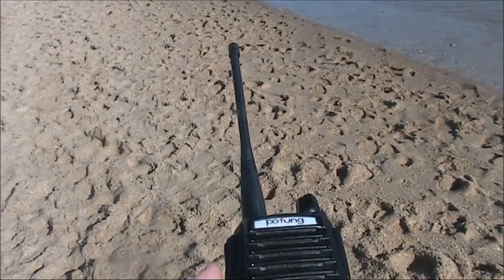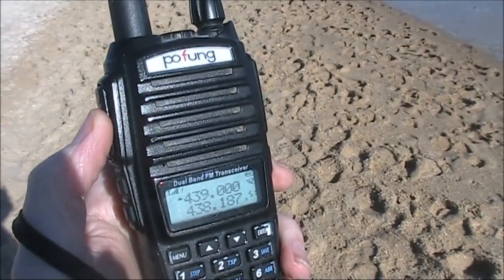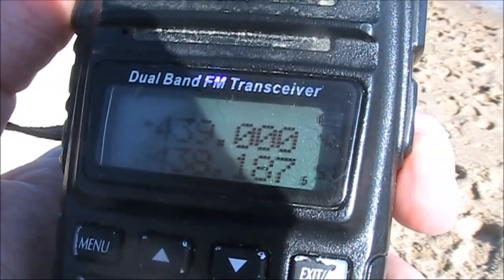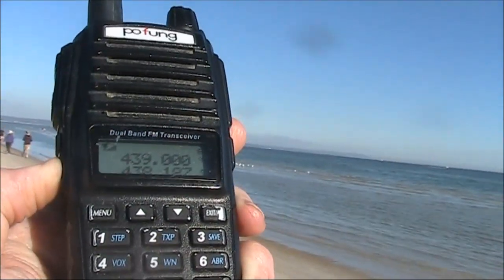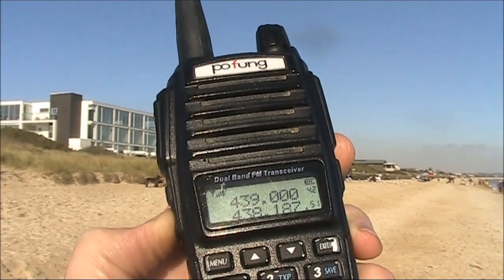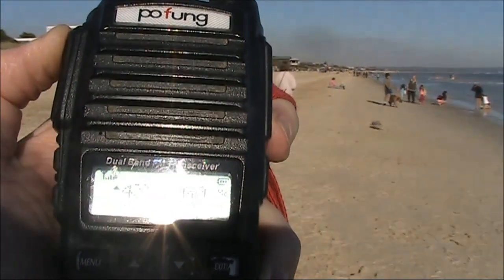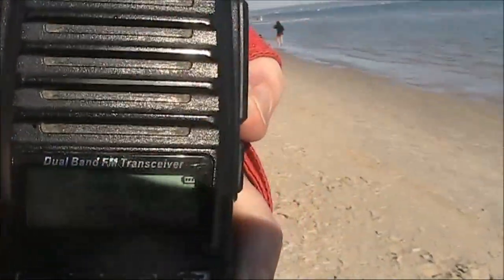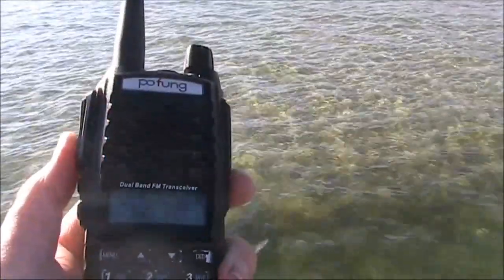70cm FM simplex with a cheap Baofeng handheld: How far can you talk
How far can you have a simplex contact on 70cm with a cheap handheld transceiver? The answer might amaze you, even if you've got little height.

Don't have a Baofeng?